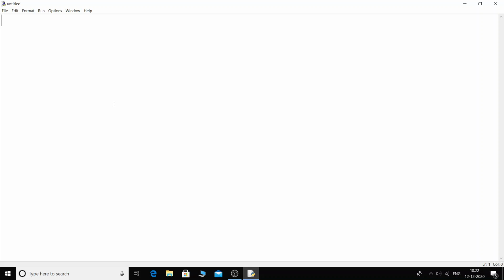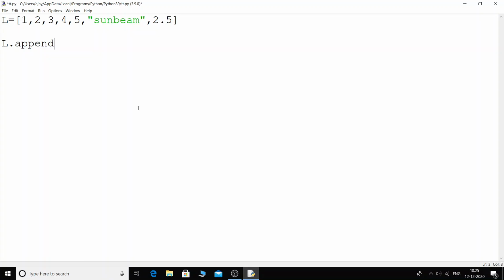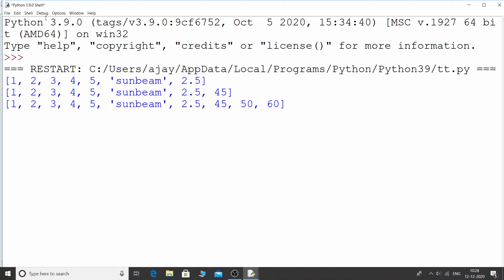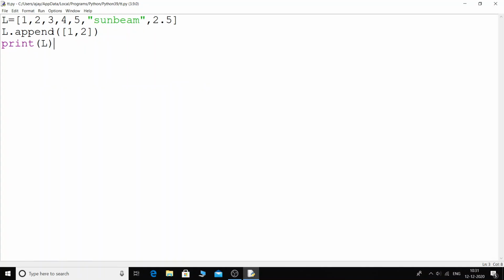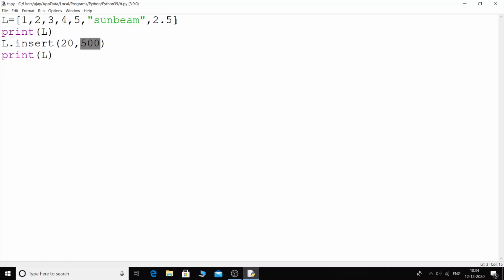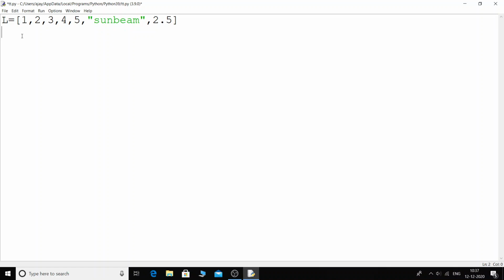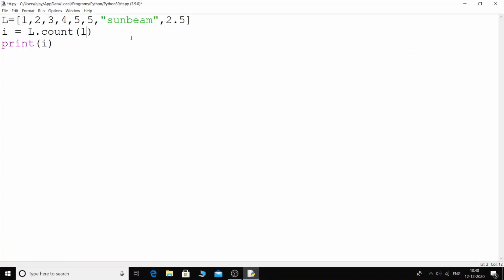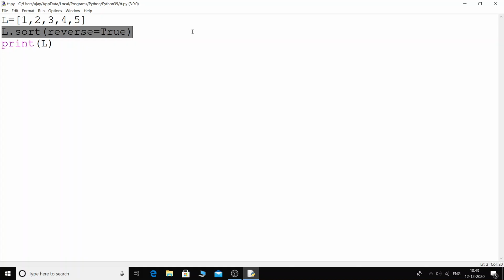List Methods in Python